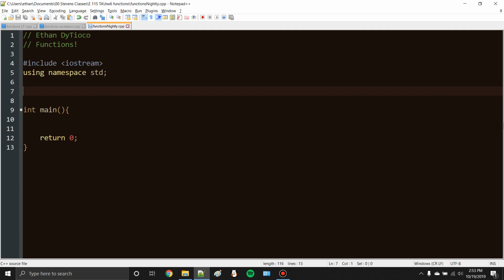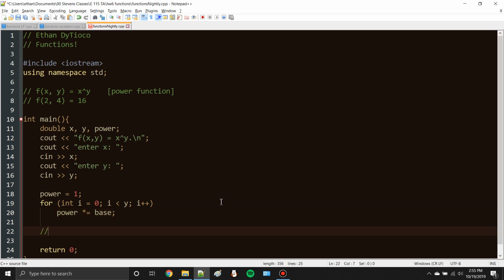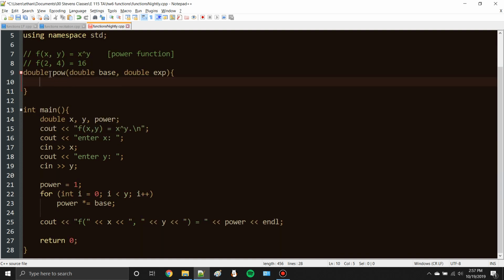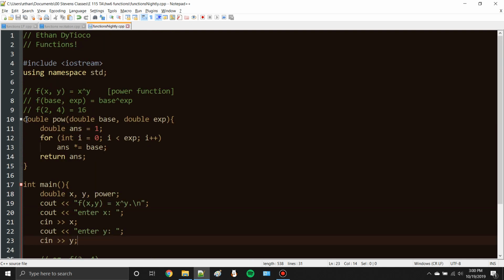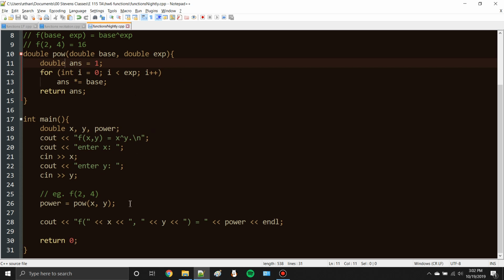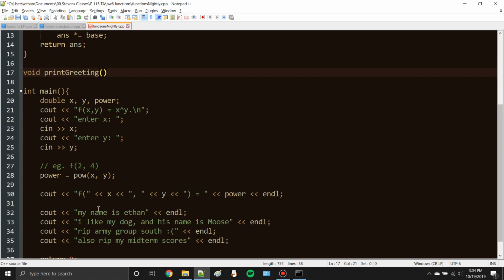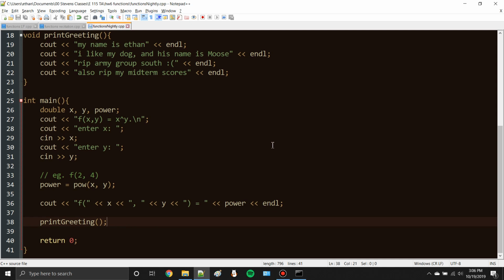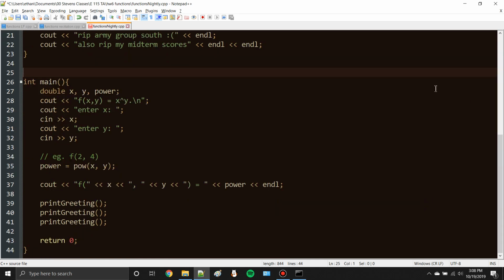E 115 - Functions Intro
A mini crash course into how functions work.

Essentially functions are sections of code that do specific things. They can take in inputs, and they can return an output (whether the output is a particular data type, or nothing at all).

They're most useful if you know you're using a particular process many times (eg. if your program has to perform a Fourier transform on many different sets of data), and you don't want to clutter your int main() with repetitive code.